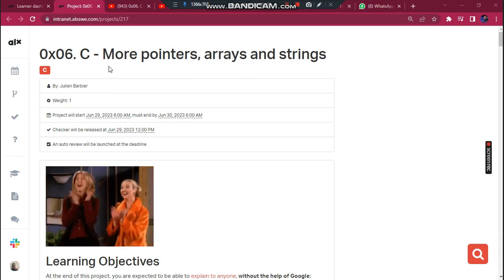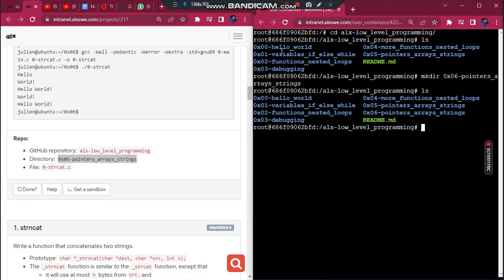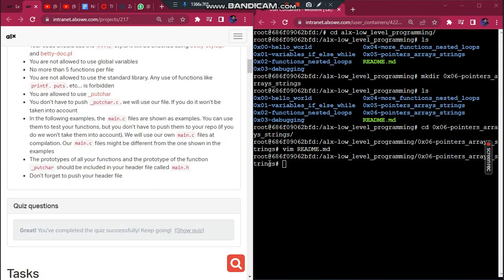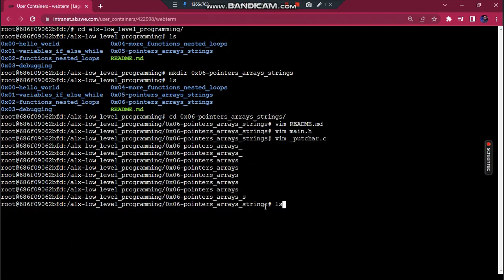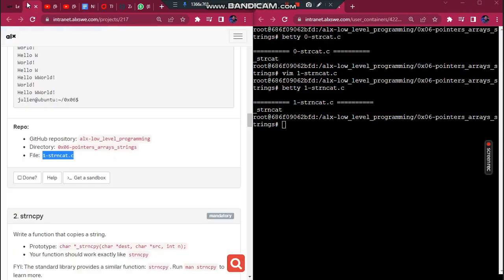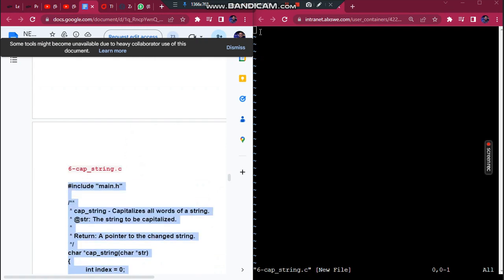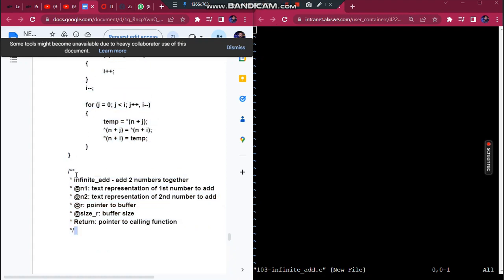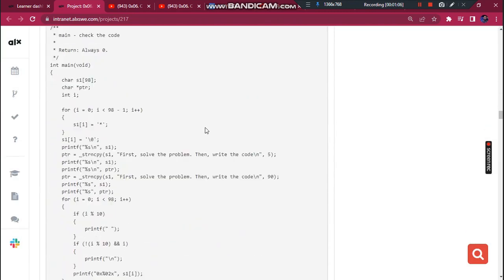alx 0x06 C- More Pointers, Arrays and Strings 100% solves step by step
New to alx softwareengineer program? follow this step by step guide to solve all the tasks and quiz.